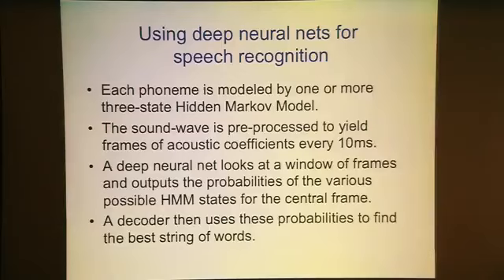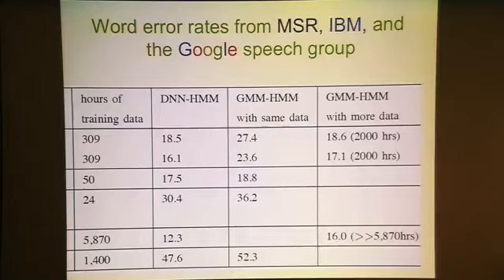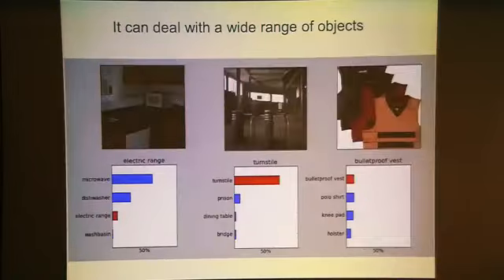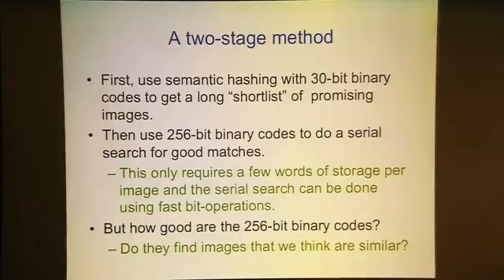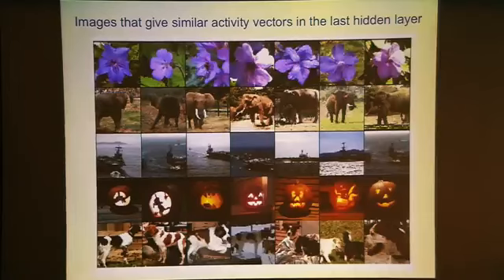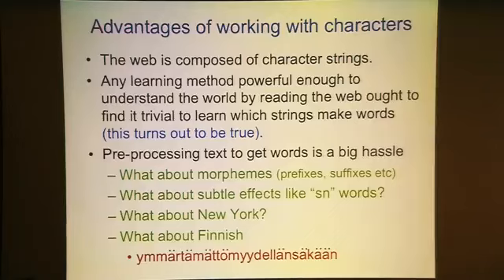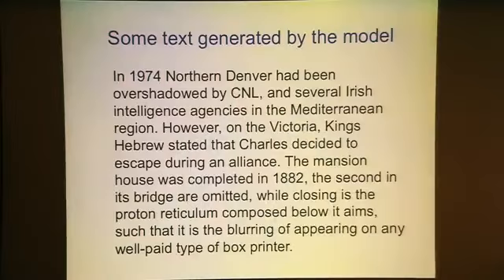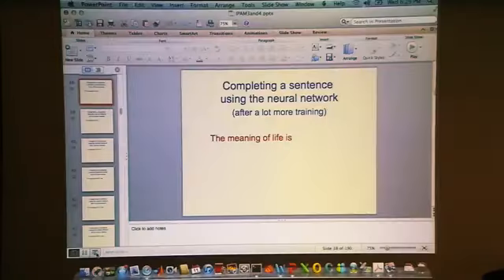Geoffrey Hinton - Some Applications of Deep Learning